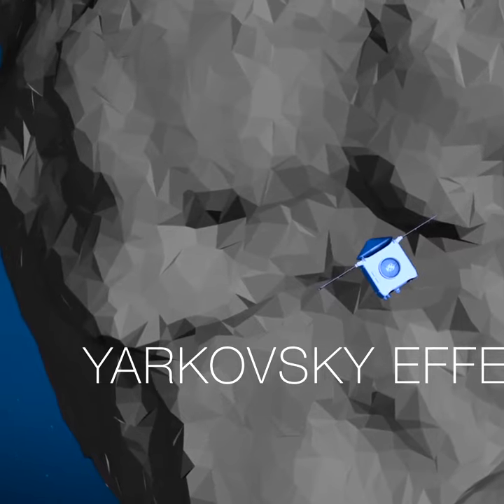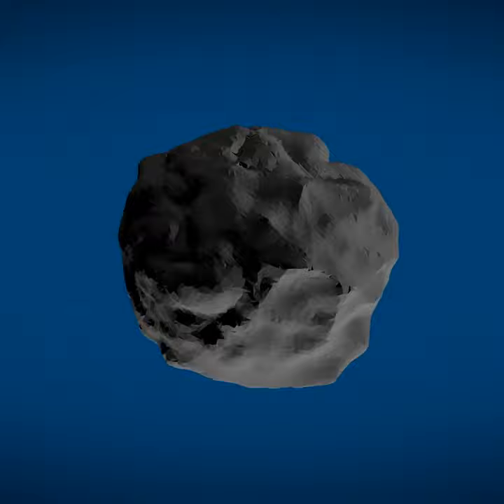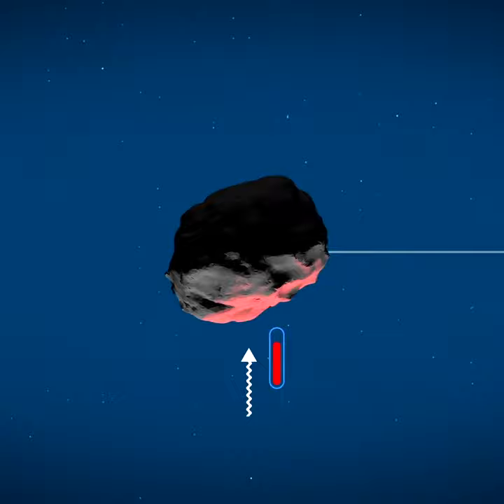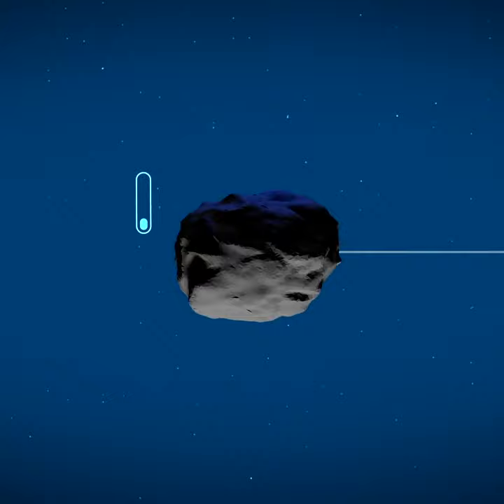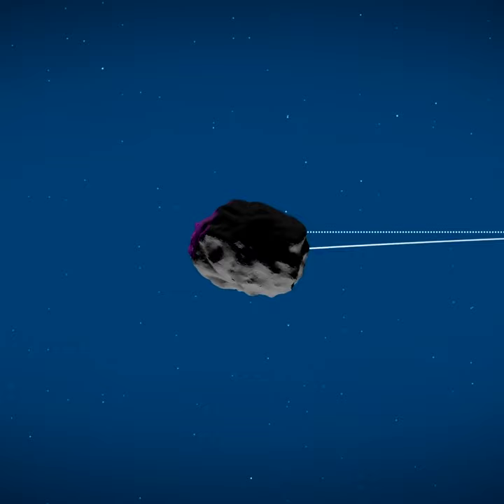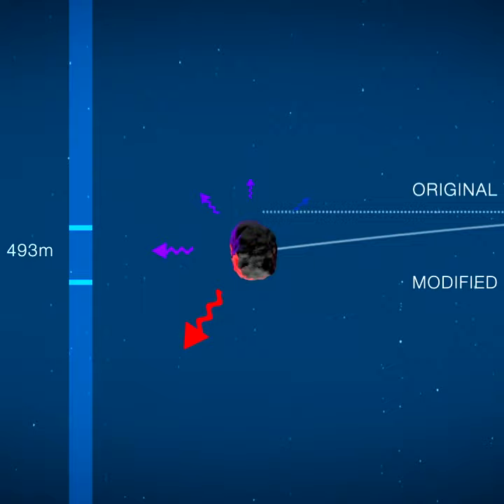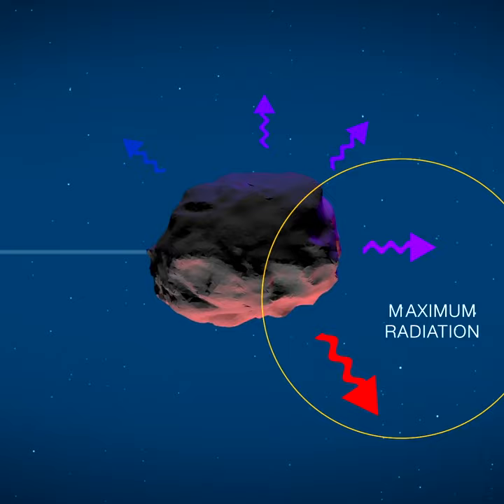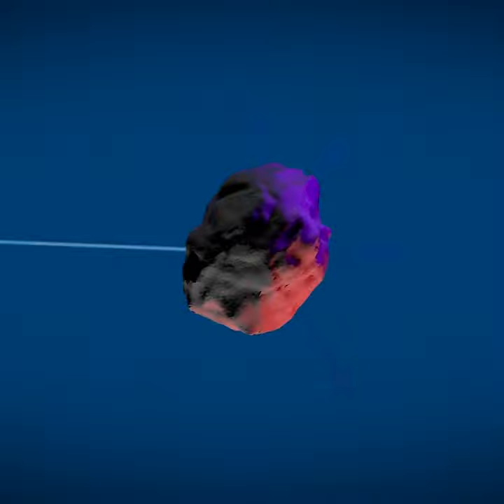🟦 WTH is Yarkovsky Effect in Short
The Yarkovsky effect describes a small but significant force that affects the orbital motion of meteoroids and asteroids smaller than 30-40 kilometers in diameter. It is caused by sunlight; when these bodies heat up in the Sun, they eventually re-radiate the energy away as heat, which in turn creates a tiny thrust.